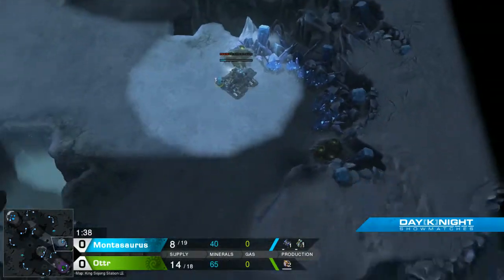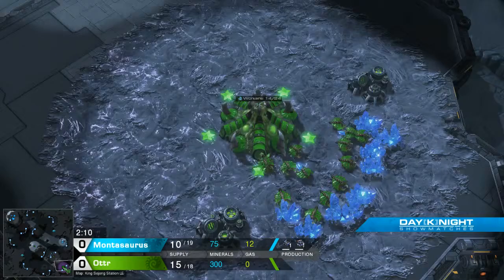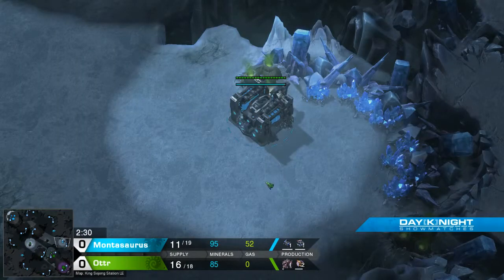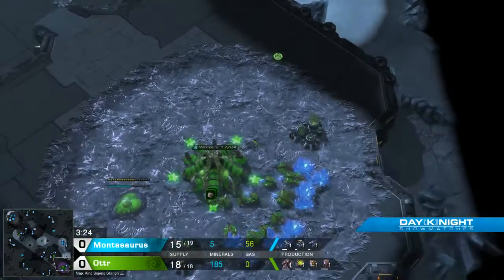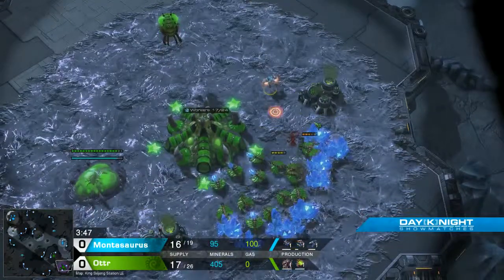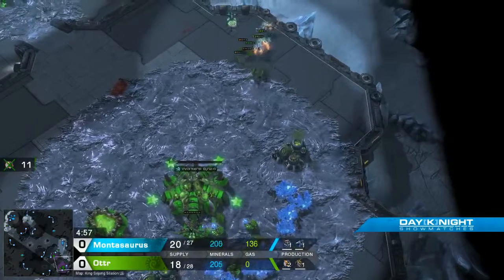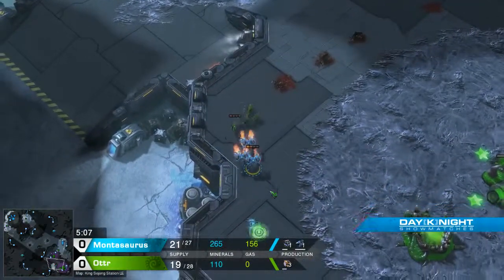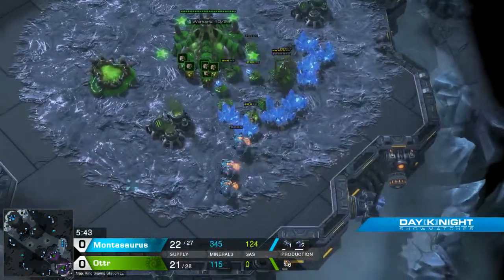Ottr vs Montasaurus 1 G1 -- Day[Knight] Showmatches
Game 1